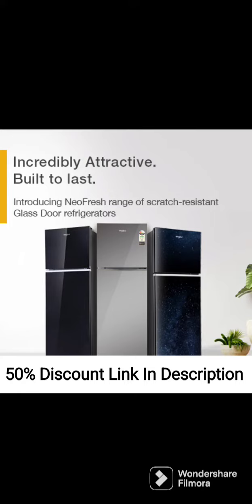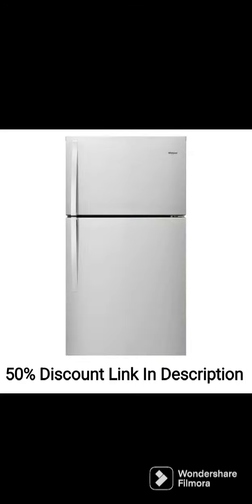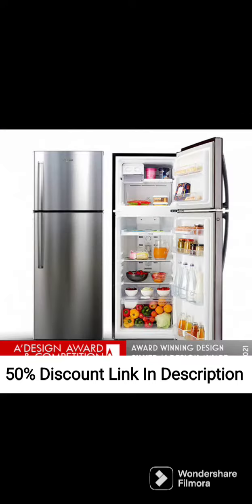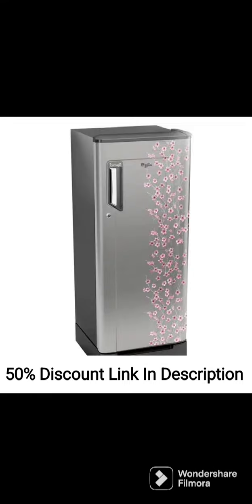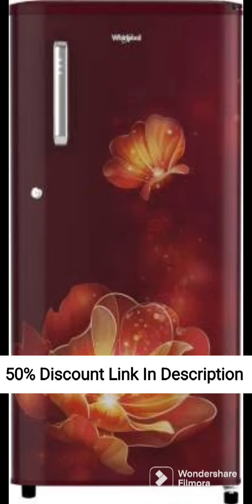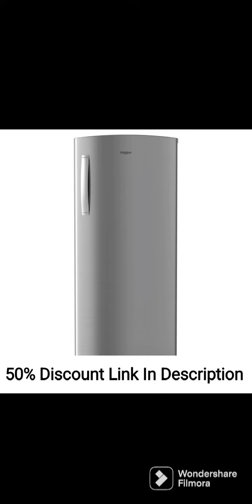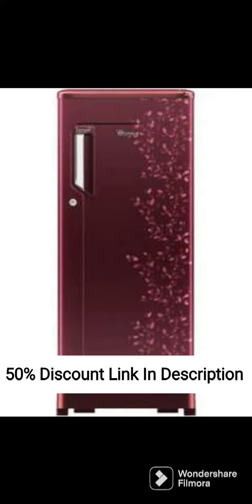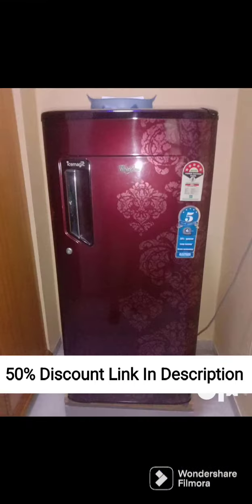Whirlpool Ice Magic PRO 215 L 3 Star Direct-Cool Single Door Refrigerator (230 IMPRO PRM 3S, Alpha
Whirlpool Ice Magic PRO 215 L 3 Star Direct-Cool Single Door Refrigerator (230 IMPRO PRM 3S, Alpha Steel, 2022 Model)